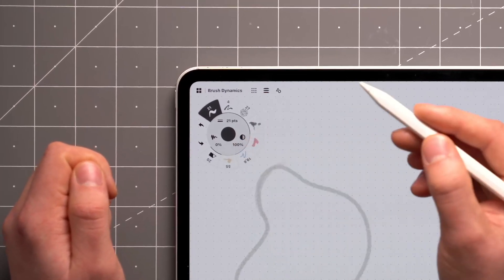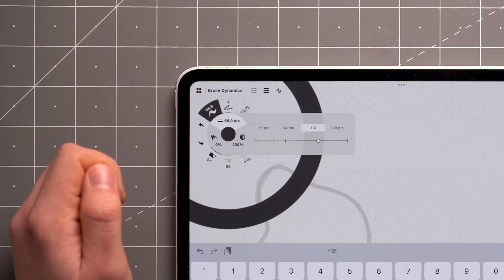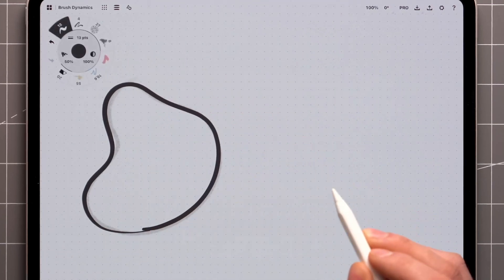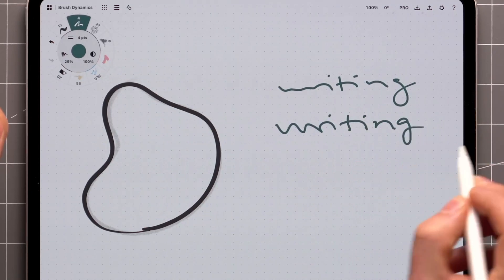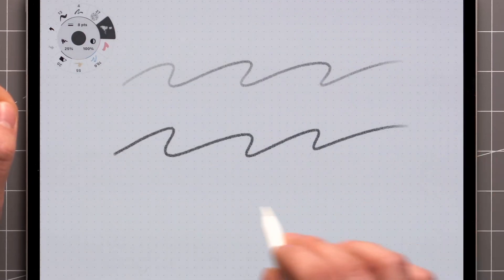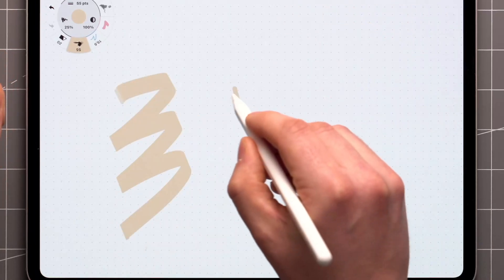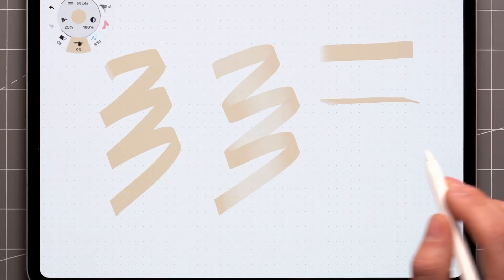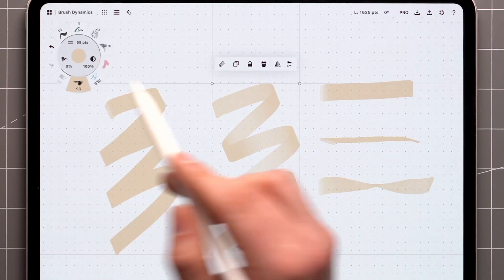Walkthrough Series: Brush Control & Dynamics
A few basic tips and tricks can make all the difference in how comfortable you feel using a brush in Concepts. In this video, you'll speed up your workflow by learning how to customize and master tool and brush basics.

You’ll discover how to:

– Adjust size, opacity, and smoothing for each tool.
– Create smooth lines and curves.
– Utilize velocity, tilt, pressure and sensitivity for expressive strokes.
– Configure pressure response and other stylus-specific options.